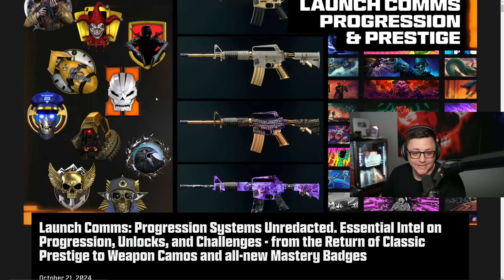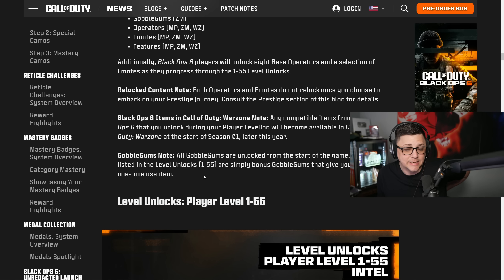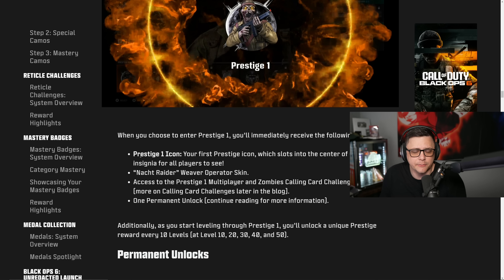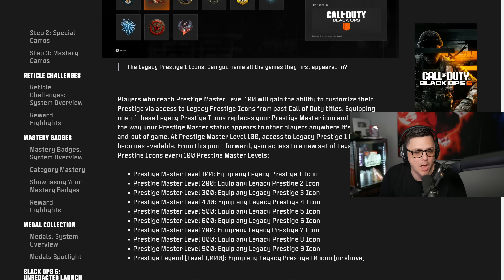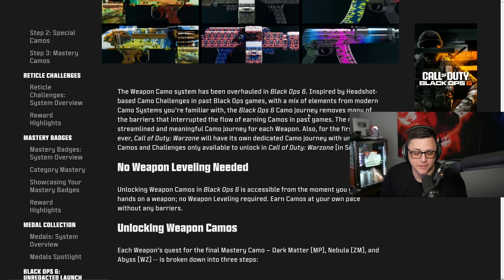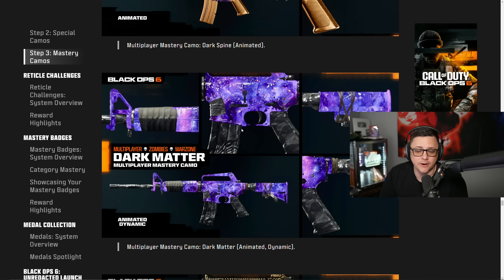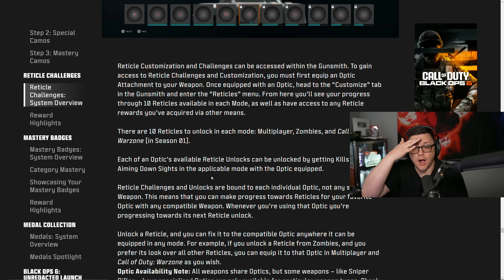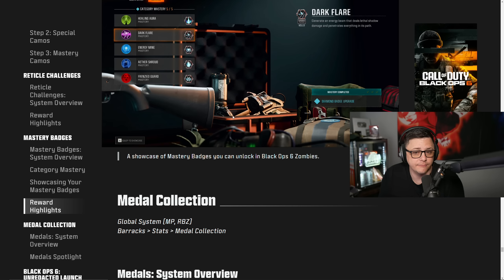Black Ops 6 Progression is a GAME CHANGER | Prestige, Camos, Calling Cards, and MORE!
Today I discuss the 1st intel Blog for Black Ops 6 Covering the Weapons and Gunsmith